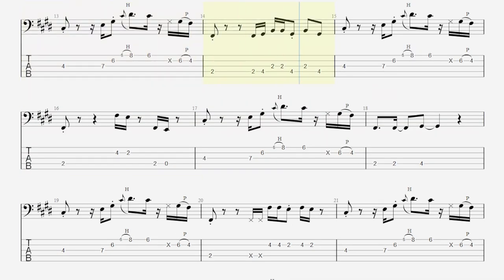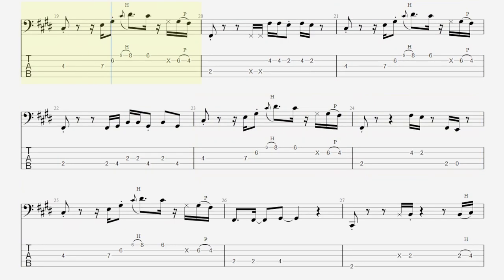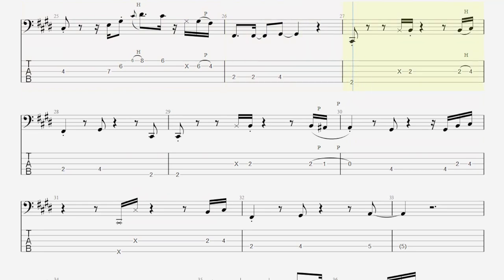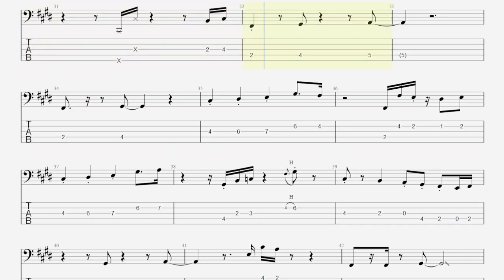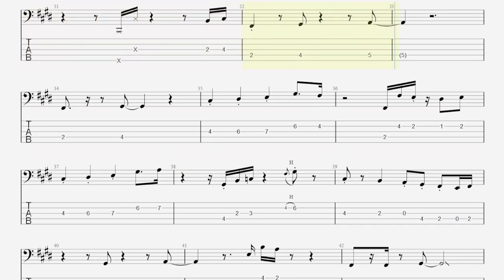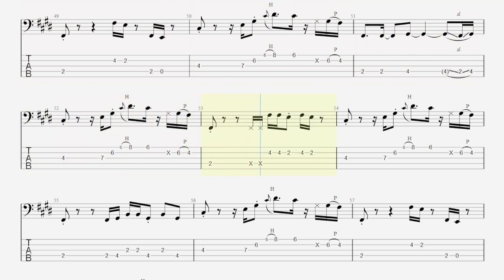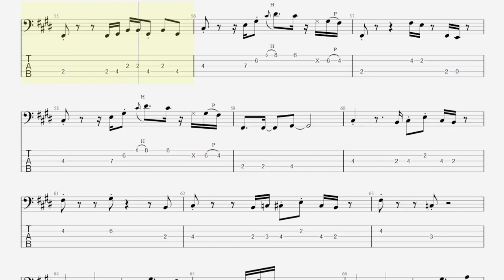L'Impératrice - Peur des filles (bass tab)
Judging from the different bass tones and how the band performs this song live, I've determined that only the choruses (bars 11-26, 44-59 and 73-88) were recorded with a 4-string electric bass. The rest of the bass parts are played on a synth which has an extended lower end range; this is why I tabbed the song for 5-string.

Original bass part by David Gaugué
Song by @limperatrice_